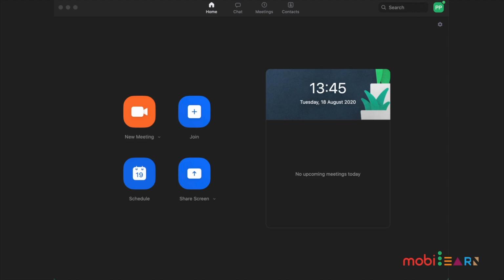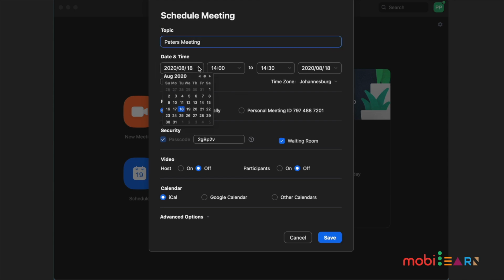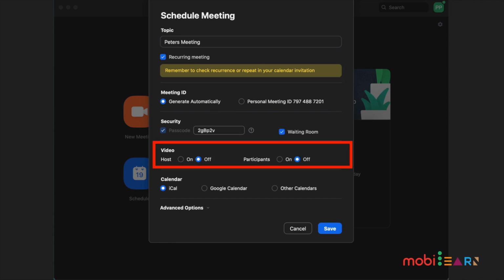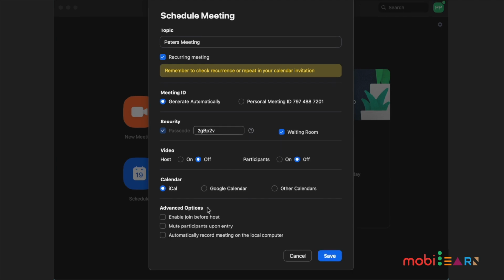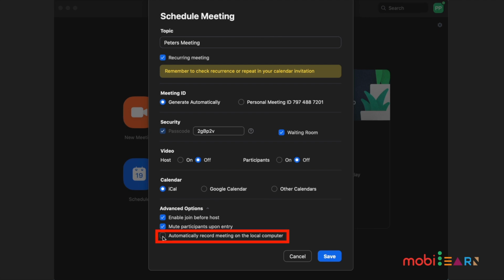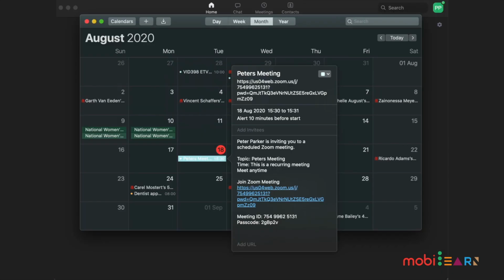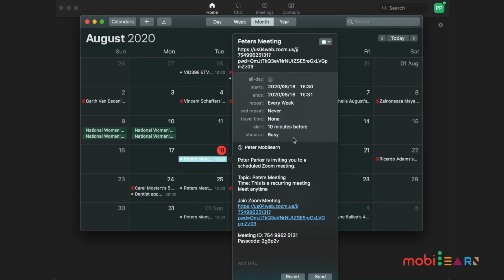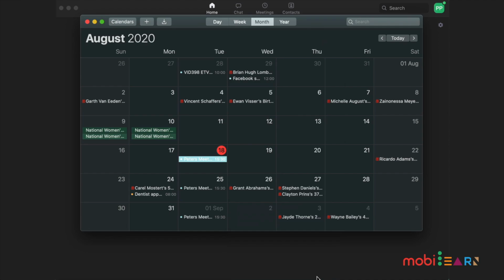Zoom - Scheduling a Meeting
Scheduling a Zoom meeting